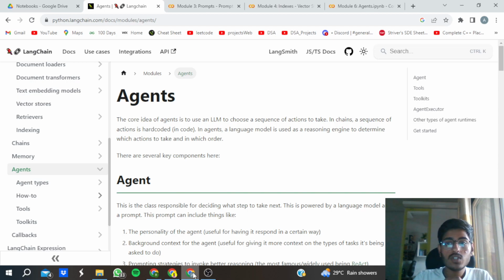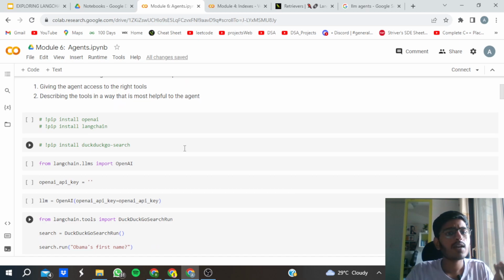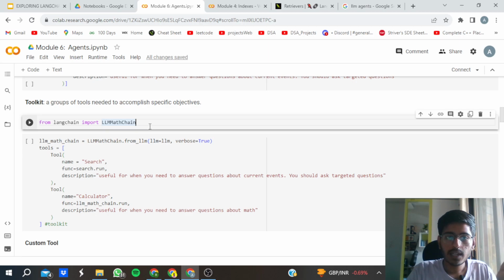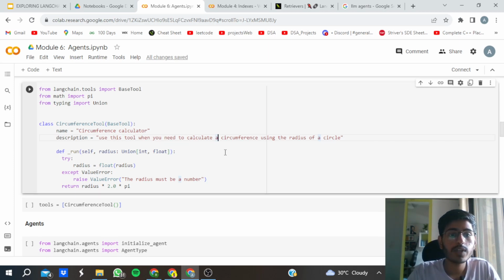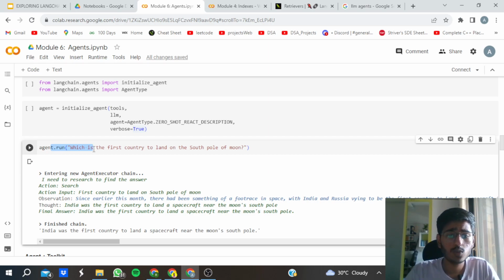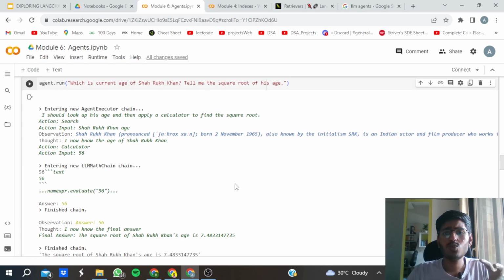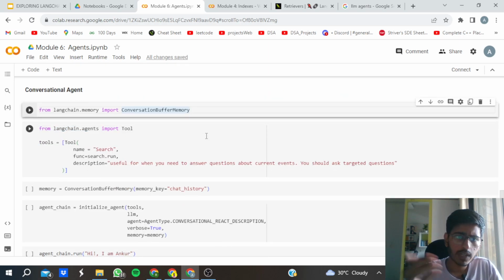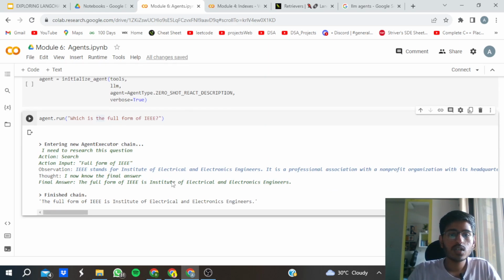Langchain Course | Component 7: Agents | Tools | Toolkits | Crash Course | NextGen Insights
📜Course Description:

A crash course on understanding LangChain & the role of LLMs in building powerful applications. So are you ready to unlock the potential of Langchain and revolutionize your understanding of language-based applications? Join our Langchain course and embark on a journey into the world of cutting-edge AI technology.